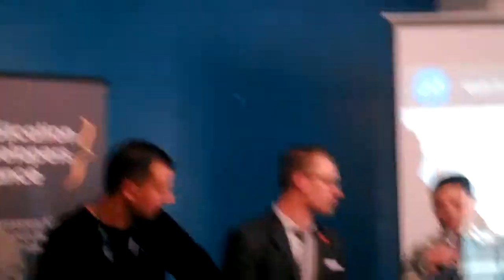Maximizing LTV Panel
For an app business to thrive, it must be keenly aware of the costs and revenue generated from each user. Maximizing LTV, or Lifetime Value, is a key component of building a sustainable and profitable business. Hear from experts in acquisition and monetization on how your business can generate excellent user LTV.

Martin Price (Moderator) - OpenX; Justin Fibich - Apsalar; Assaf Vaknin  - Appsfire; Andrew Birnbryer - AppLift; Adam Boffoli - Flurry